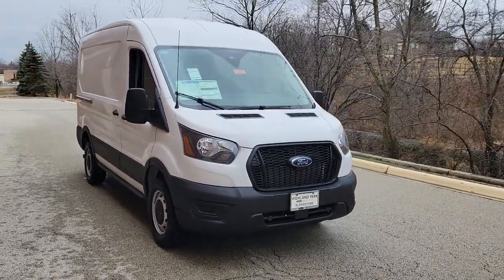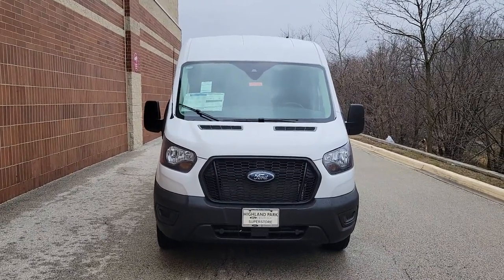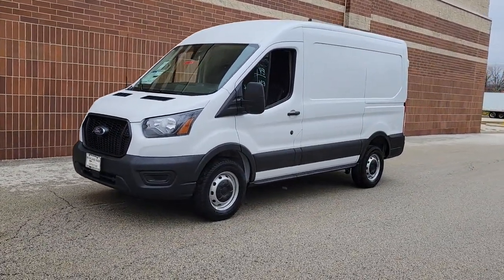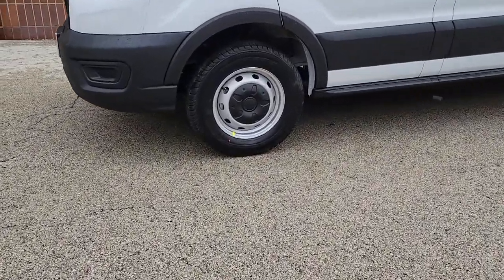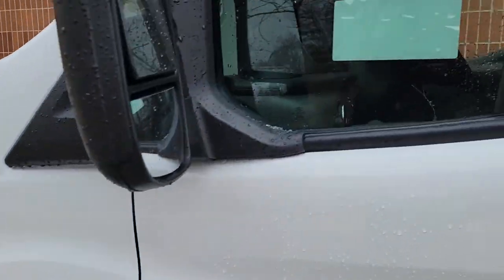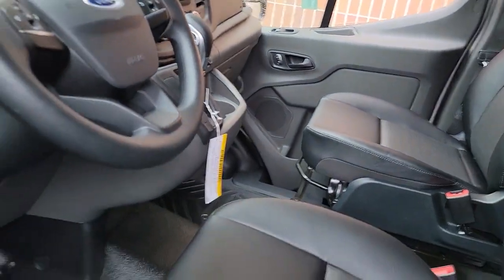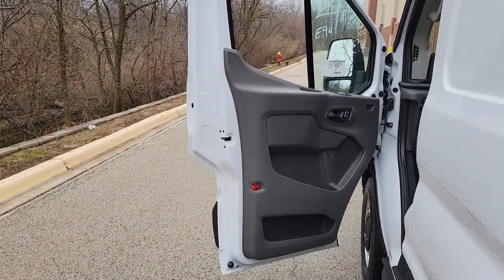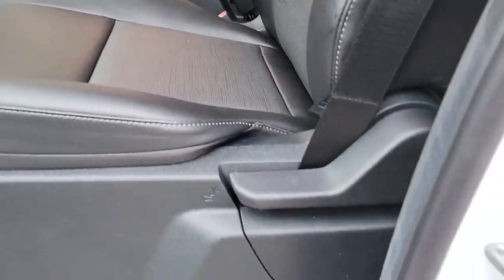2023 Ford Transit Cargo Van near me Highland Park, Arlington Heights, Skokie, Libertyville, Glenview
Oxford White New 2023 Ford Transit Cargo Van T250 available near me in HIghland Park, Illinois at Highland Park Ford. Servicing the Arlington Heights, Skokie, Libertyville, Glenview, IL area.